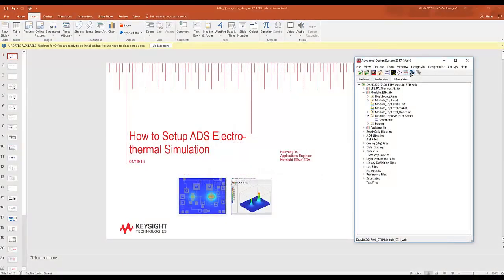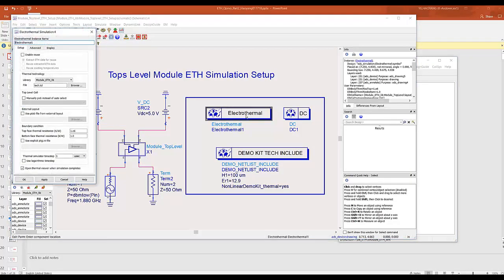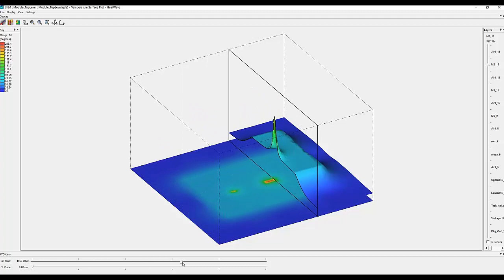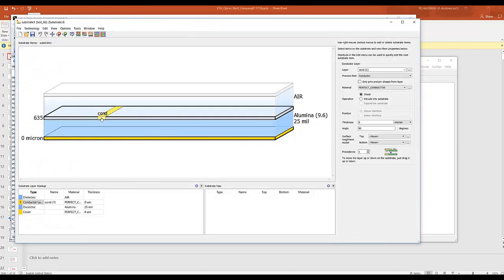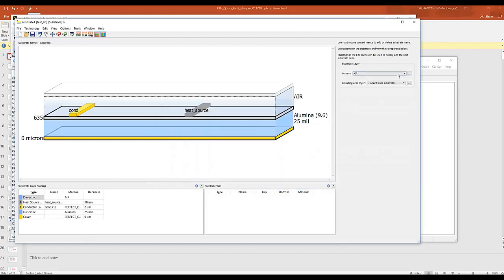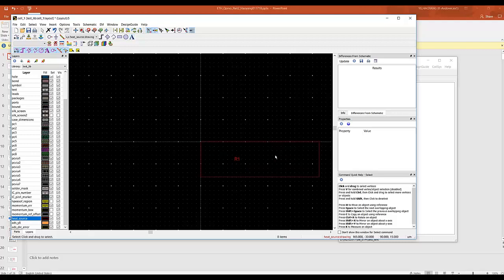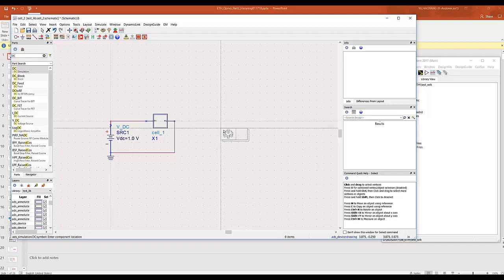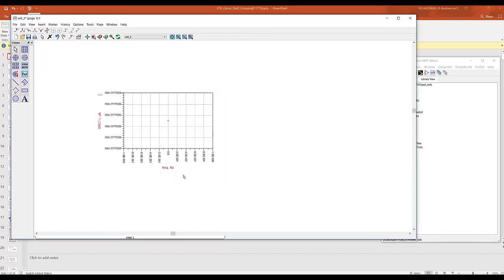How To Set Up ADS Electrothermal Simulation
The Advanced Design System (ADS) Electro-Thermal Simulator provides a full 3-D thermal solver that is tightly integrated with the ADS layout environment and circuit simulators.
This video walks you through the steps of setting up an electrothermal simulation in ADS for better accuracy, efficiency, and speed.